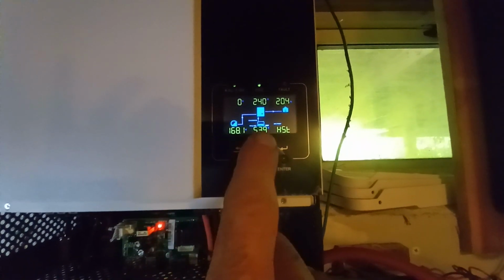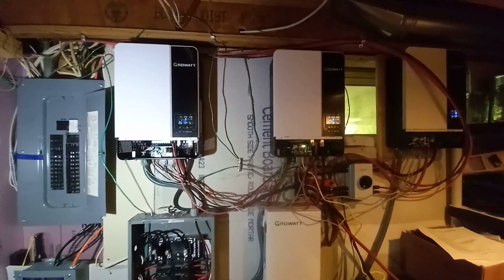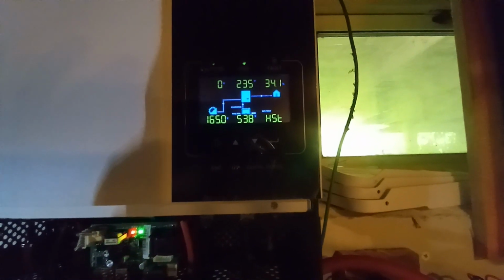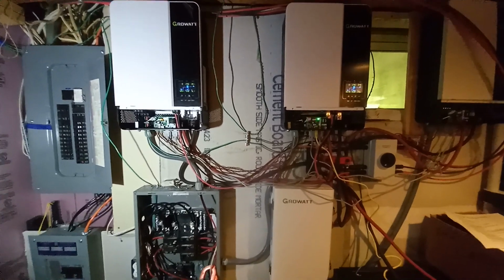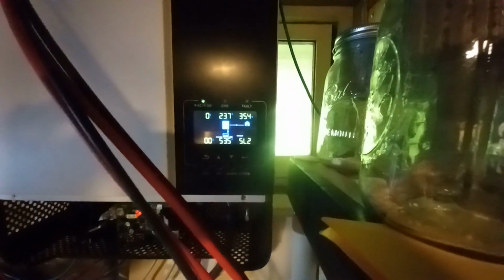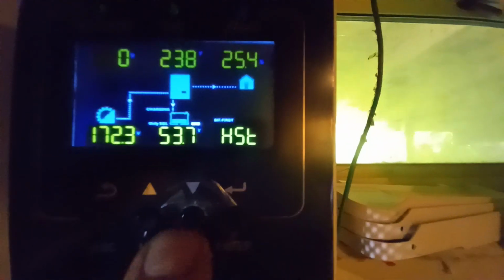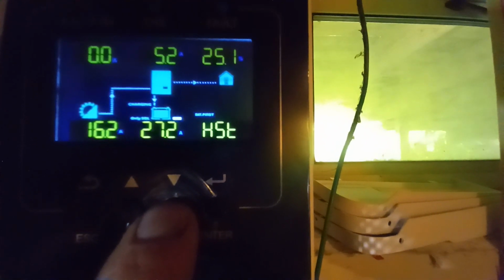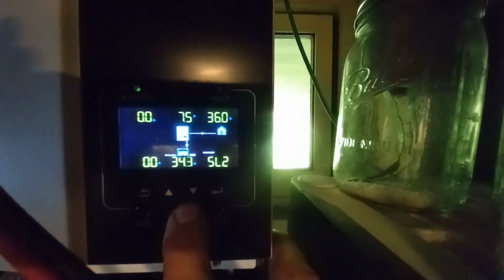Growatt 5000 ES + 2 1/2 ton A/C with no soft start unit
In this video I run a 2 1/2 ton A/C unit on the Growatt 5000 ES with no soft start.